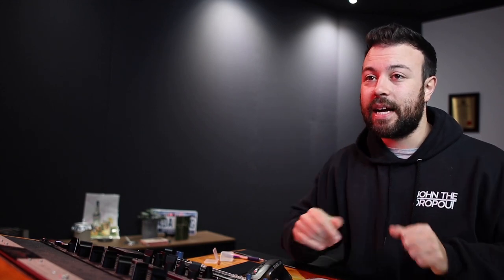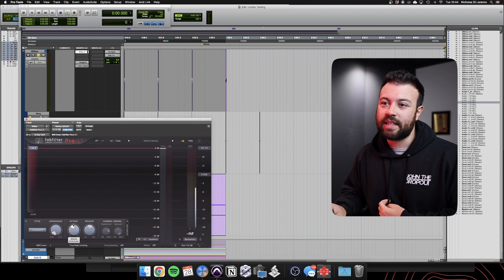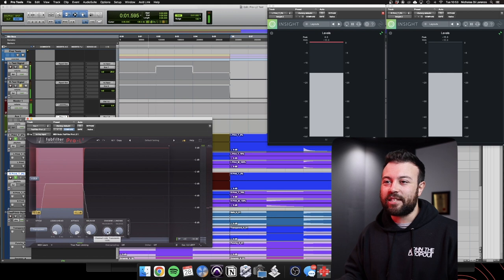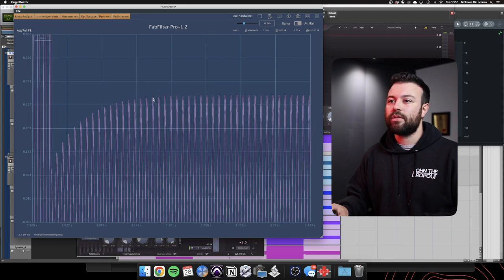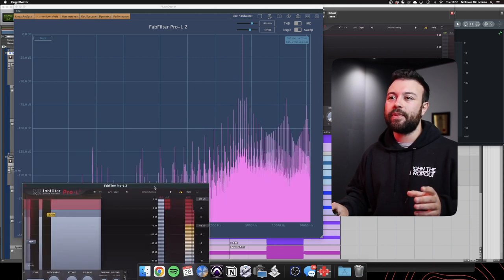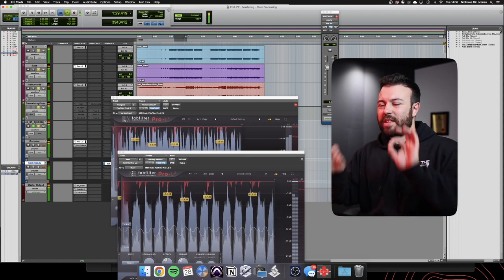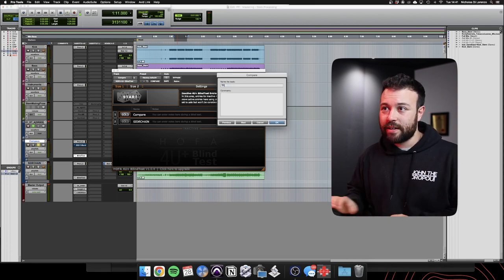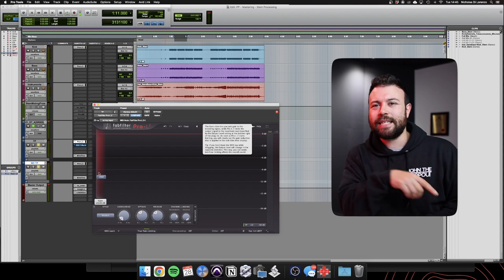Fabfilter Pro-L2 Explained: Every Parameter You Must Know for Better Sounding Masters